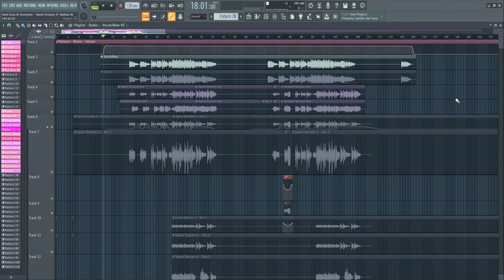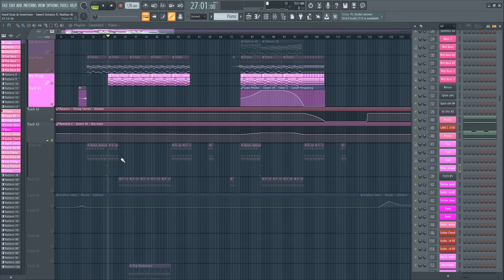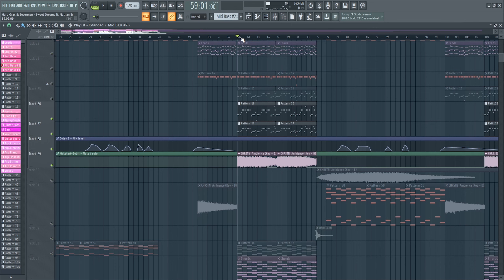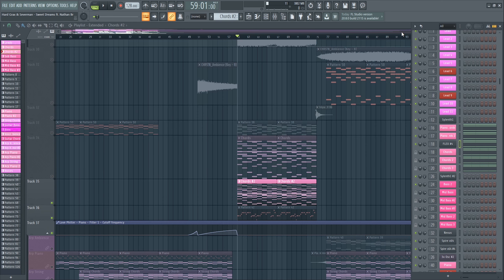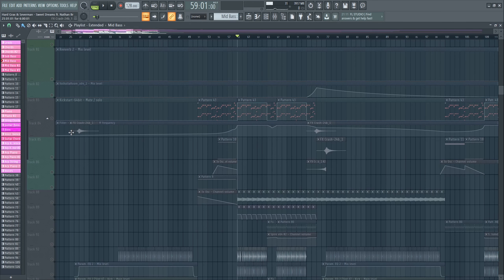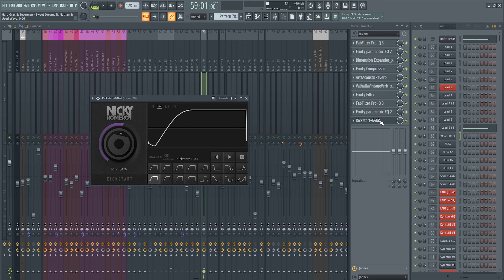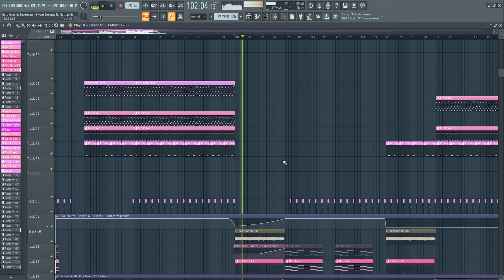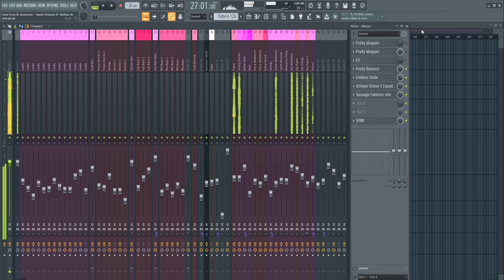How I Made 'Sweet Dreams' with Hard Grax & Nathan Brumley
💥 In this video I show you how I created my latest progressive house track 'Sweet Dreams' with Hard Grax & Nathan Brumley released on ARWV. Enjoy!

My gear 👇👇👇
• big monitors
• budget monitors (new version)
• audio interface
• keyboard & mouse
• DJ controller
• camera (new version)
• favorite lense
• budget portrait lense